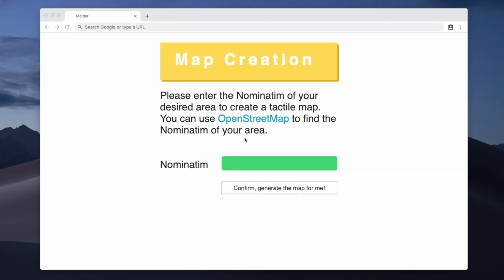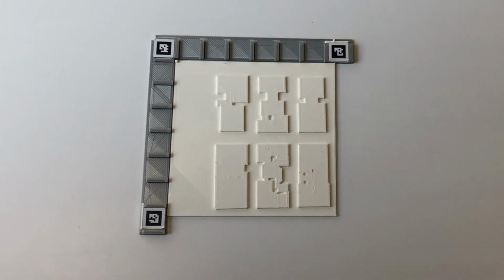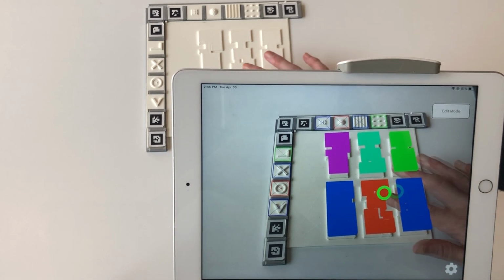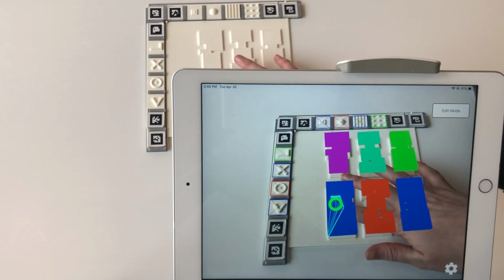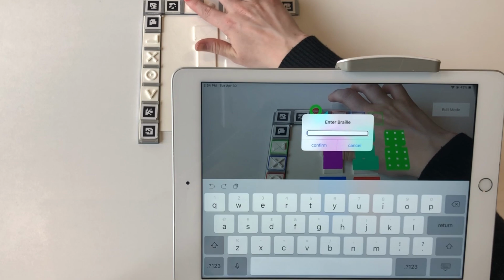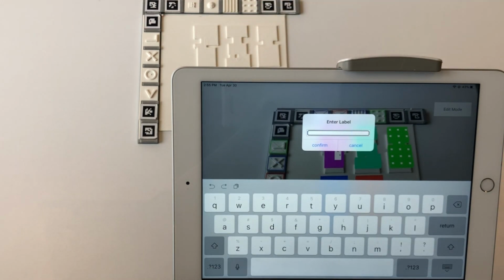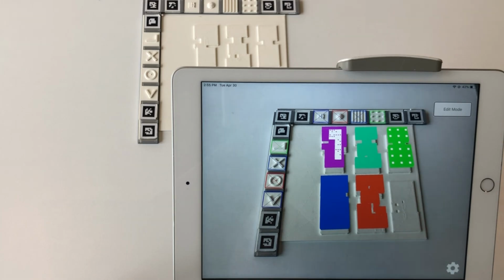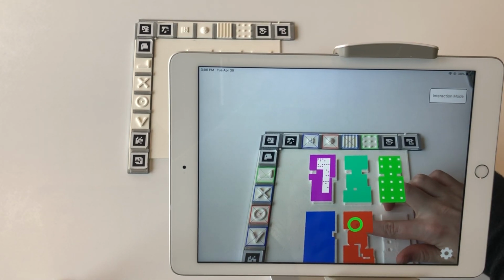Demo video for Molder: An Accessible Design Tool for Tactile Maps